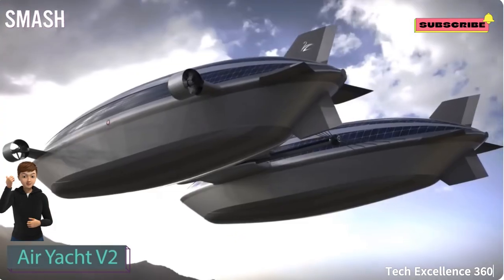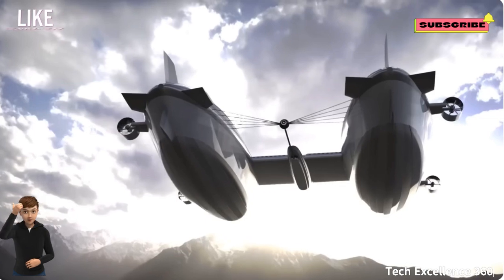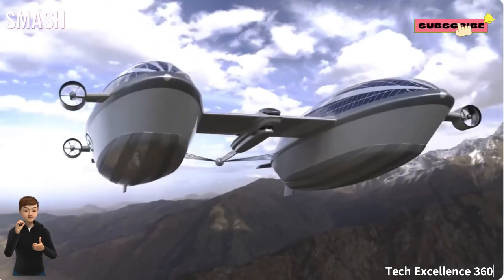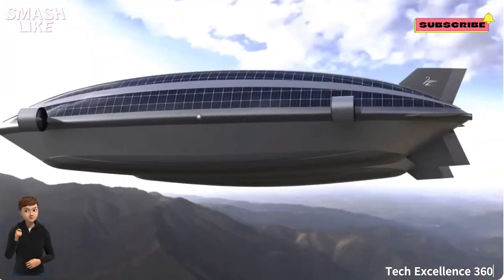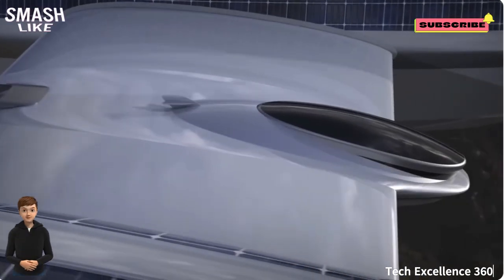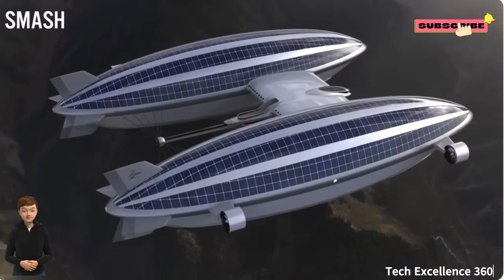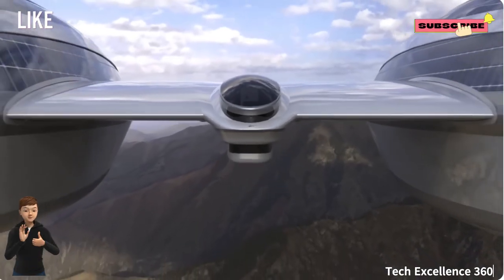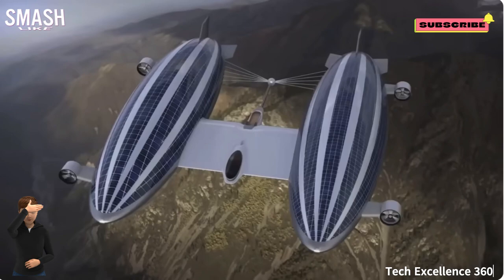Air Yacht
Welcome to Tech excellence 360 – your ultimate destination for all things tech! 🌐🔌 Whether you're a seasoned tech enthusiast or just dipping your toes into the digital realm, our channel is here to guide you through the ever-evolving world of technology. From in-depth product reviews and comparisons to insightful tutorials and the latest industry trends, we're your go-to source for staying informed and empowered in this fast-paced digital age.

Join us as we unravel the complexities of gadgets, explore cutting-edge innovations, and make technology accessible to everyone.

Get ready to embark on an exciting journey through bits and bytes with Tech excellence 360.